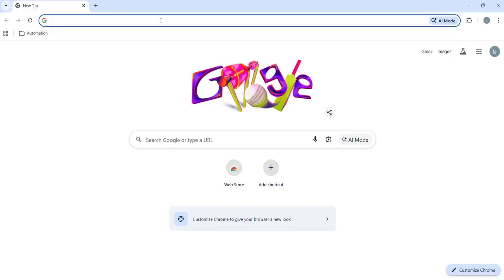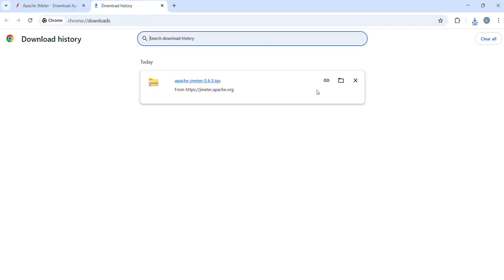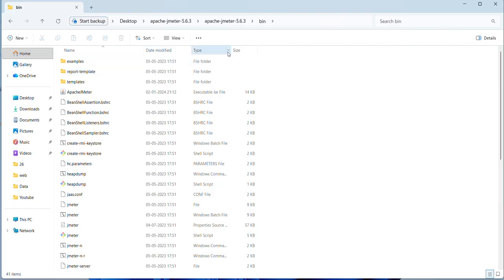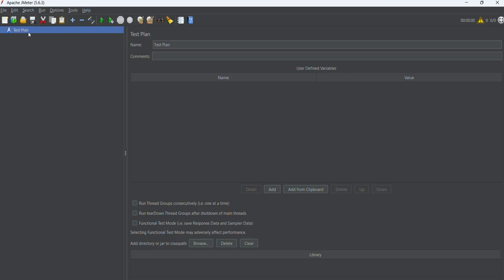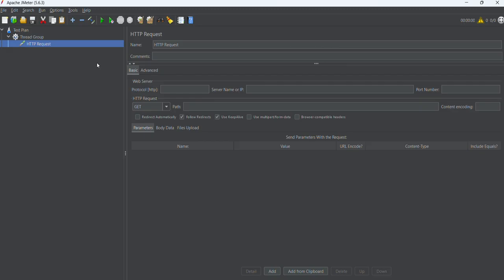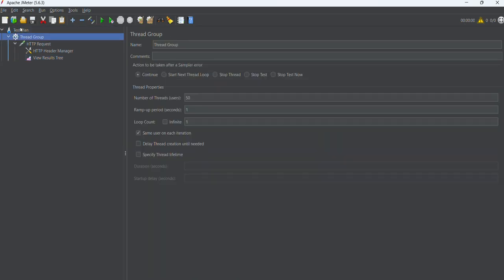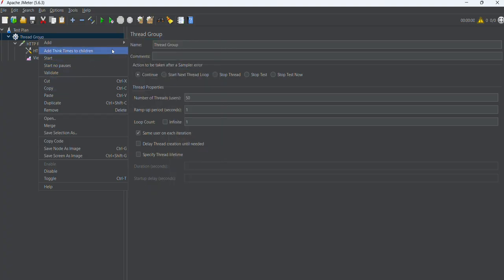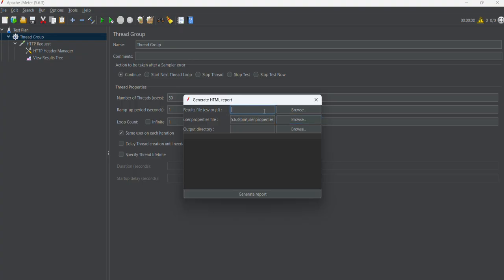Getting Started with Apache JMeter: Download & Setup.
In this beginner-friendly tutorial, you'll get a clear overview of what Apache JMeter is and how it can help you with performance testing for web applications. We’ll walk you through the steps to download and install JMeter on your system, so you can start testing right away.

🔹 What you'll learn:

What JMeter is and why it's used ?

How to download the latest version ?

Basic setup and installation tips.

Whether you're a QA engineer, developer, or just curious about testing tools, this video sets the foundation for mastering JMeter.